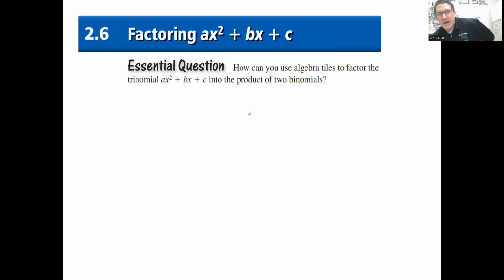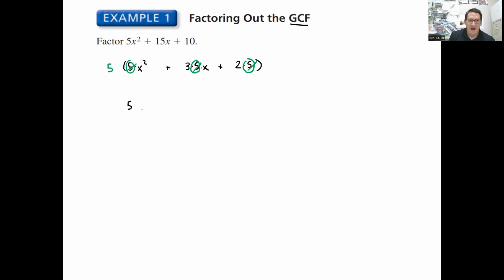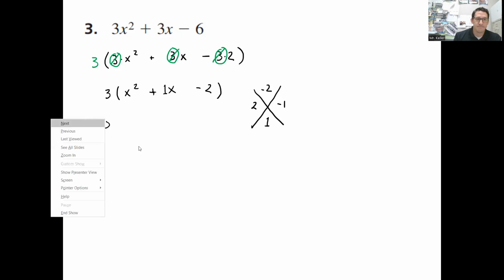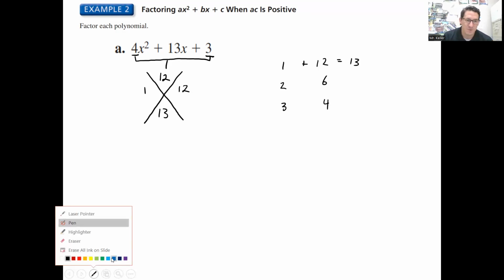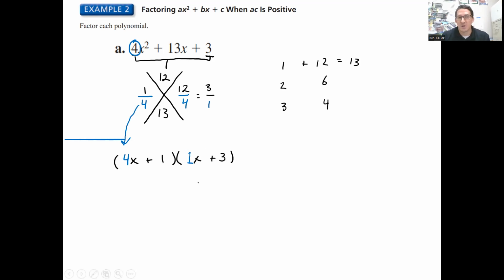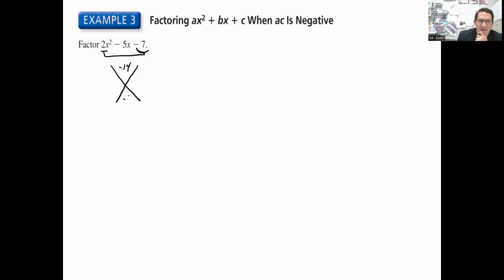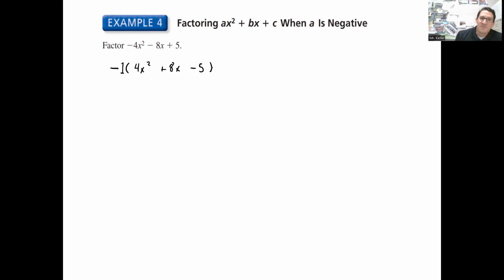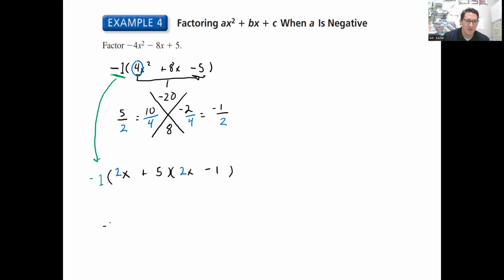IM2 2.6 Factor with Leading Coefficient